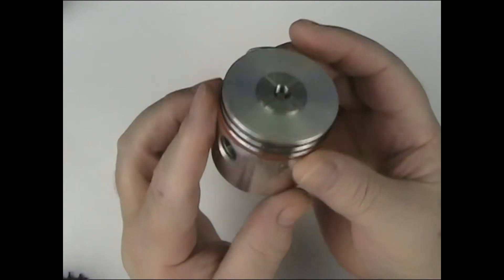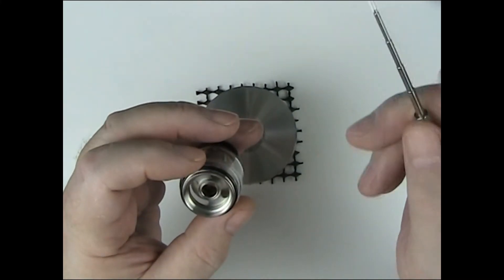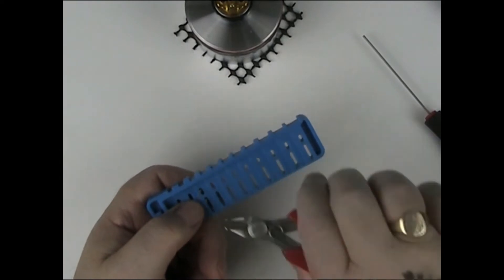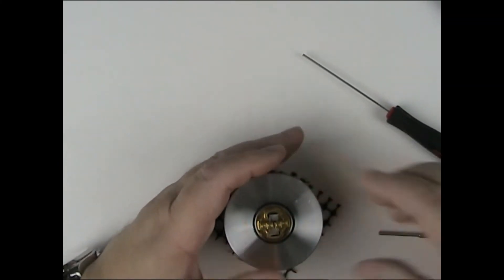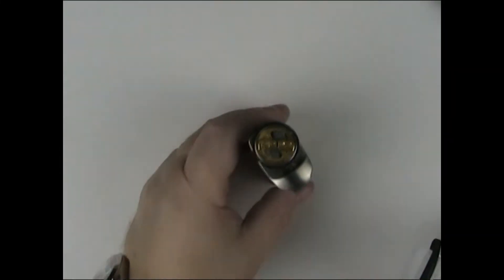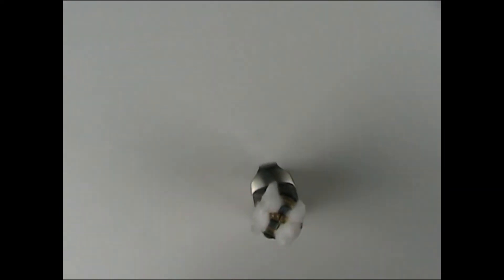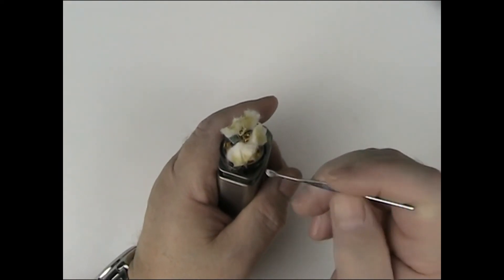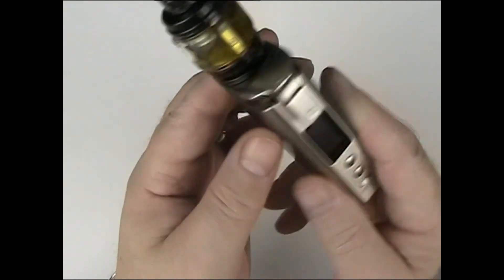EHpro Billow X build with the DilligafAtty Stand + my Coily Tool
Thanks to the following: Stevie Dilligaf Porter for the "piston stand", Simon Martin-Lemon for the "Coily Tool". " Wicked Wires UK, said 0.20 ohms and came out bang on the button. Naturevape for the Billow X £27. AVB Custard for the juice purchased from Vape Durham. I thought I had cut the wicks to short but they are bang on.